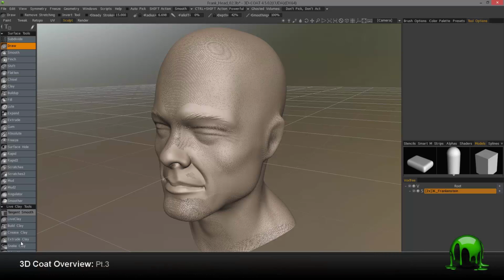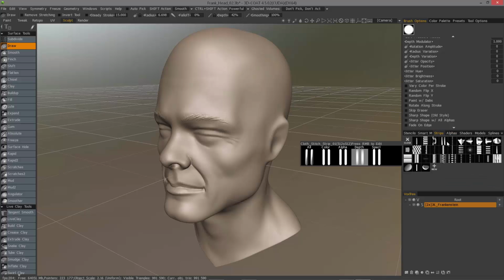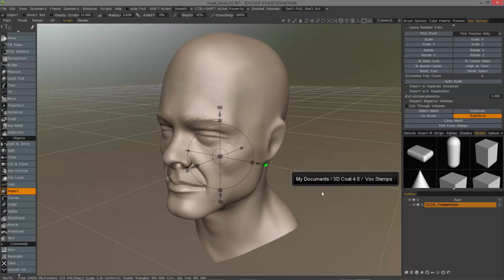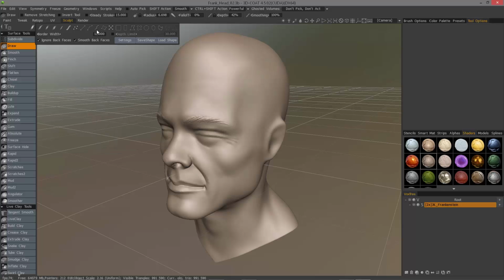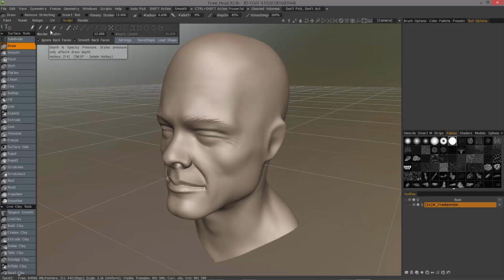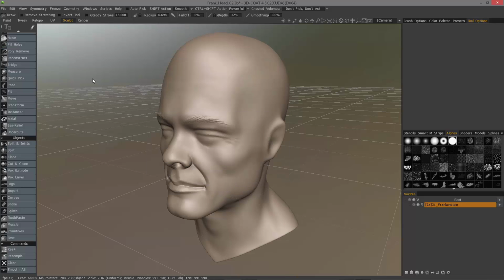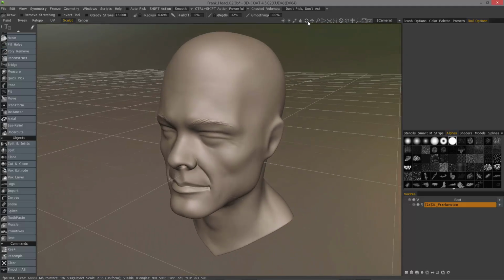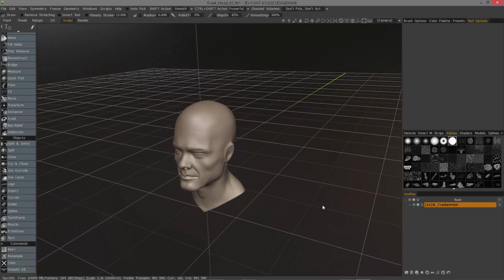3D Coat Overview Pt.3